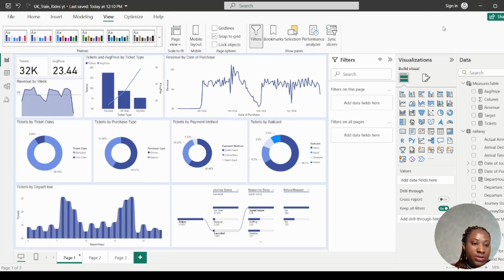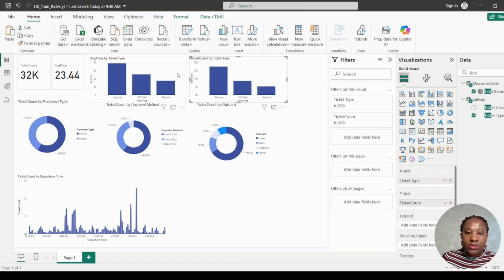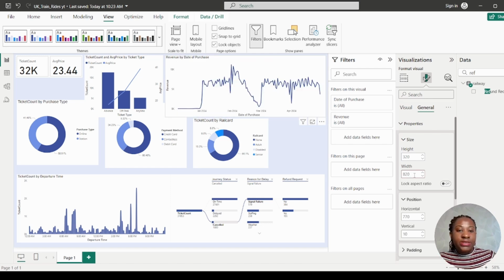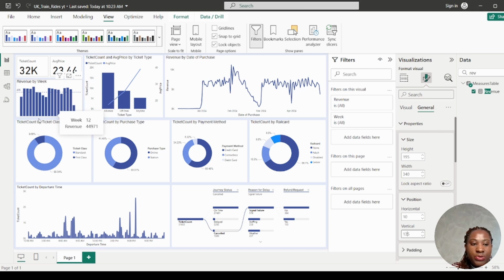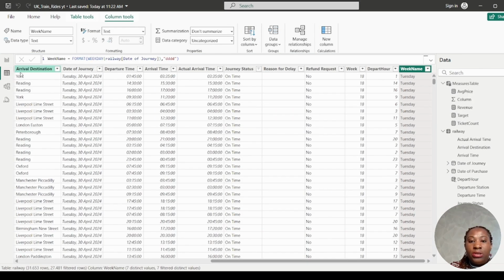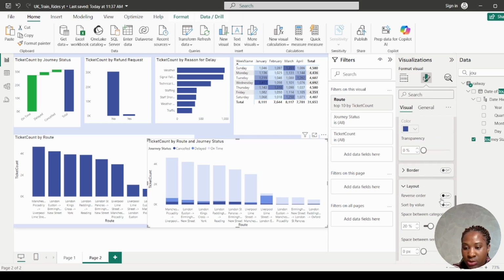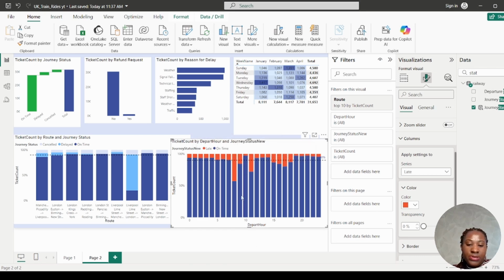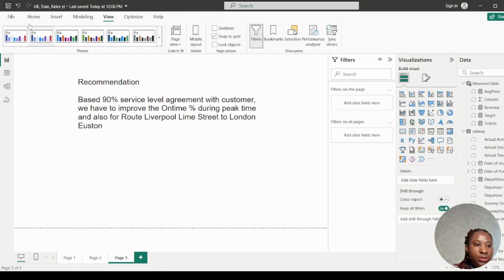How to Design a Power BI Dashboard Using UK Train Data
Learn how to design a compelling and interactive Power BI dashboard using real UK train data provided by Marven Analytics. In this step-by-step tutorial, we walk you through data import, transformation, and visualization to create a dashboard that delivers powerful insights into train performance, delays, and ridership patterns.

Whether you're a beginner or looking to polish your Power BI skills, this video will help you build a dashboard from scratch with industry-level data.

🔍 What you'll learn:

Designing impactful visuals and KPIs

Tips for making your dashboard interactive and user-friendly
💼 Perfect for:

Data analysts

Transport and logistics professionals

Anyone interested in UK public transportation data